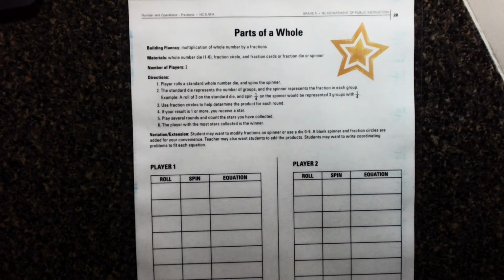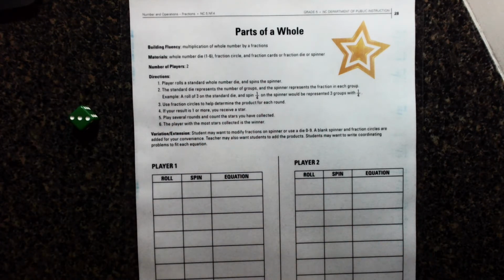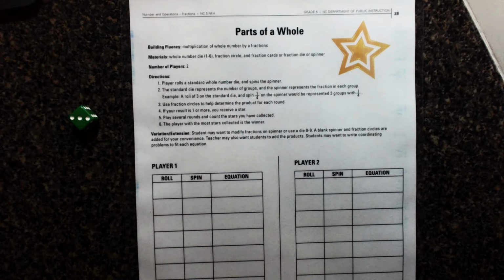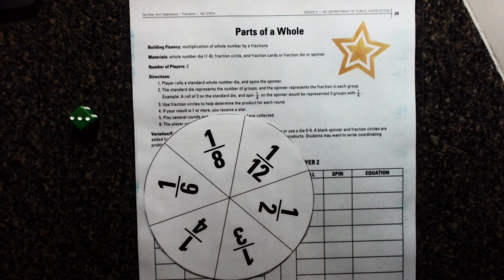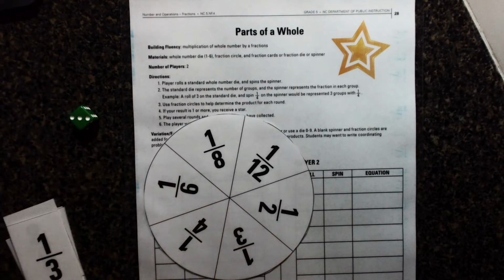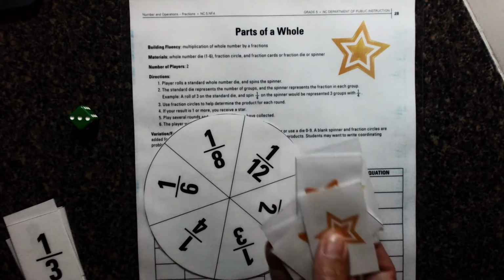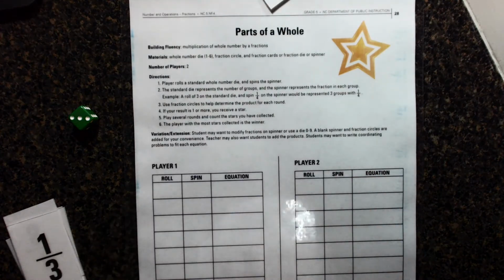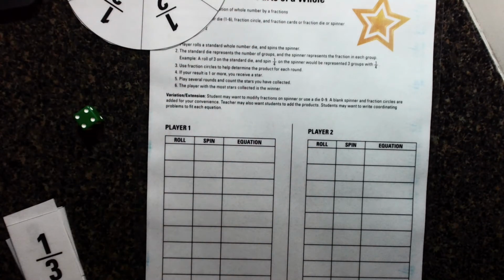Fraction Games for 5th grade